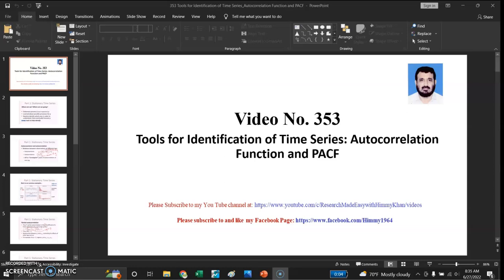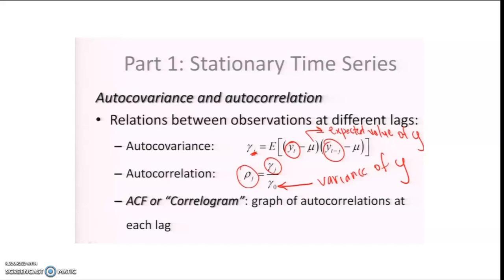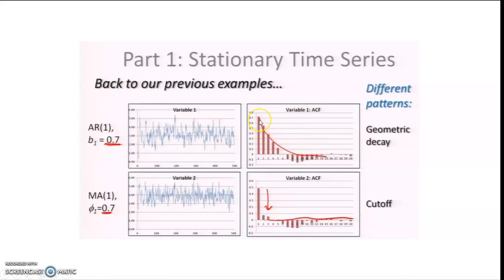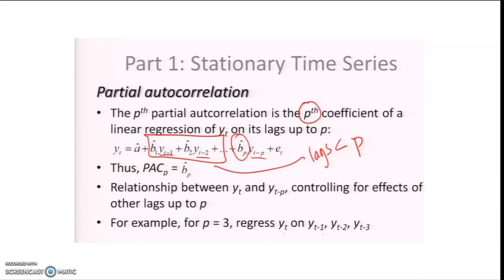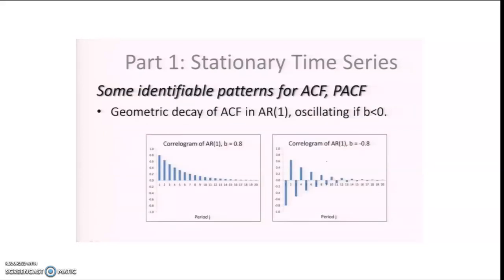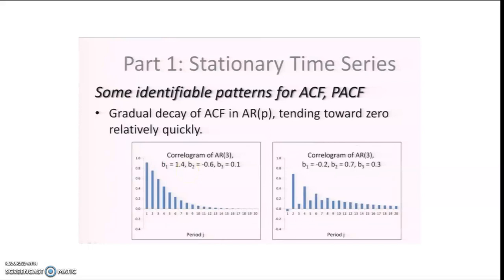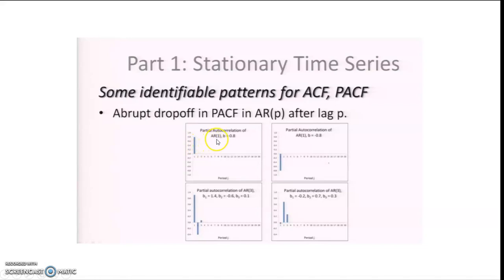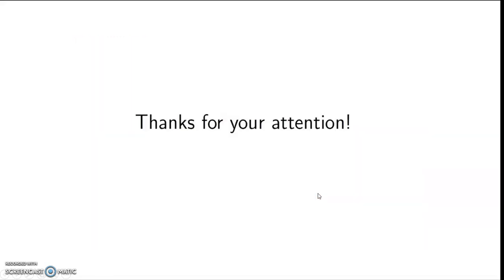Video || 353 ||Tools for Identification of Time Series